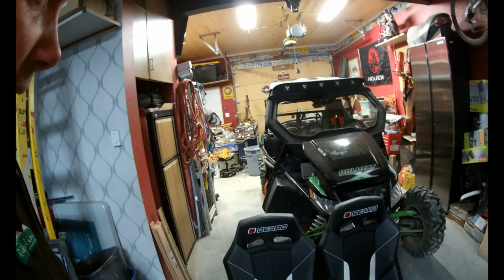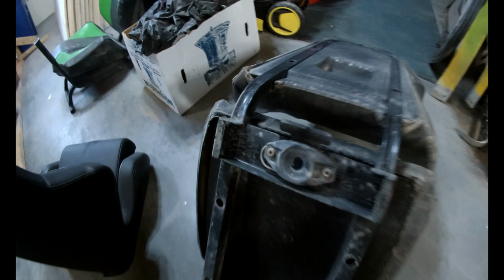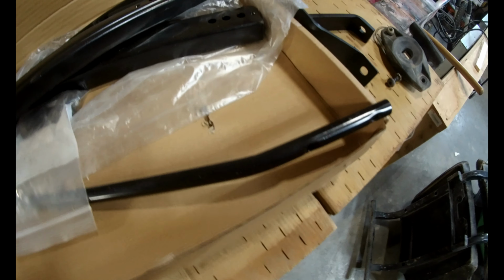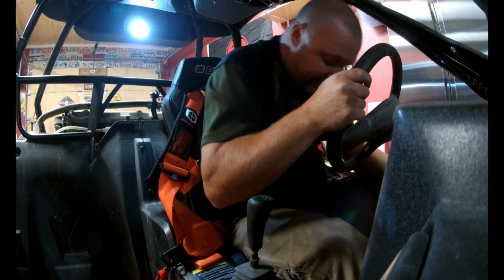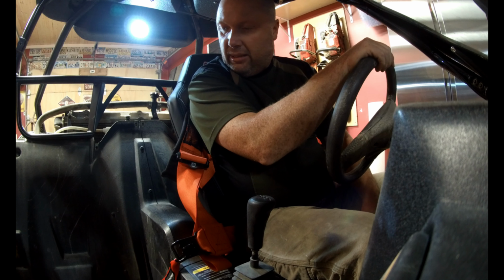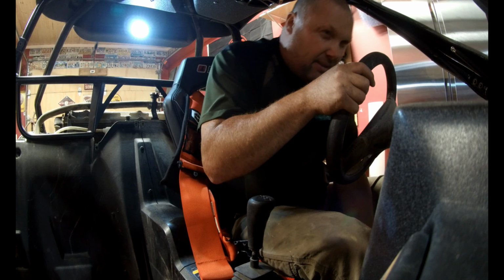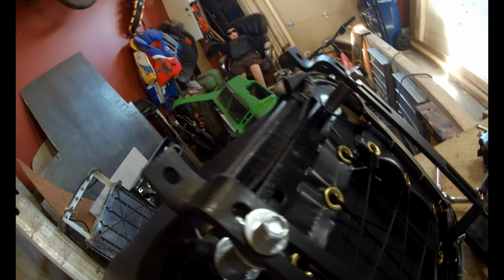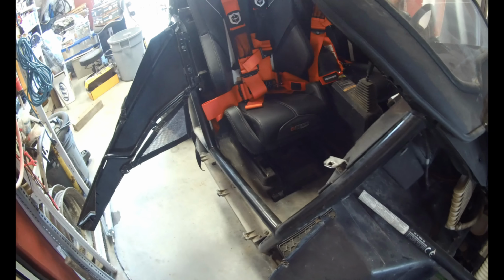2013 Wildcat 1000x - E8 - My New Seats Are IN!!!!